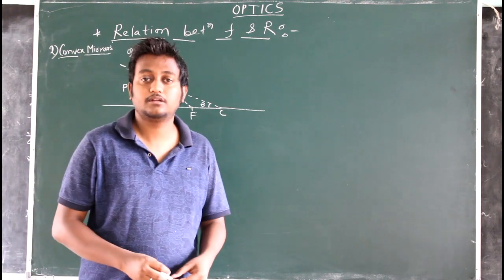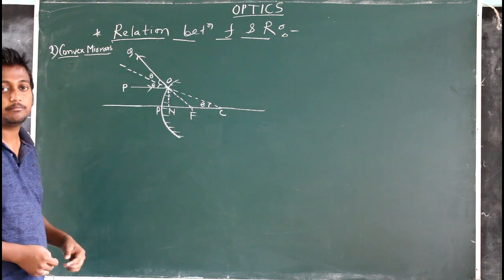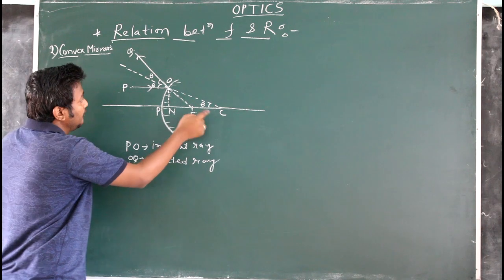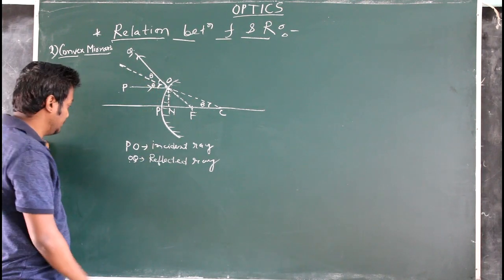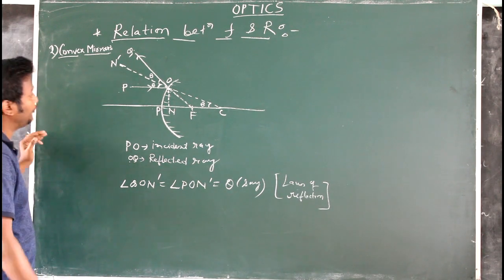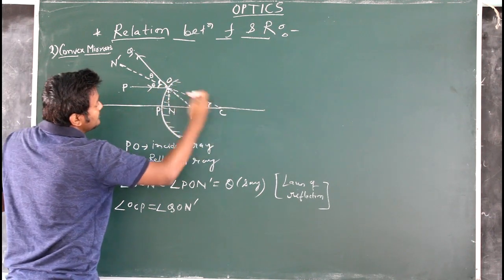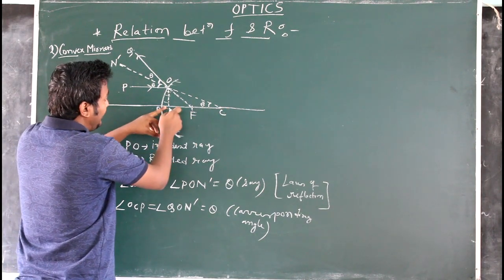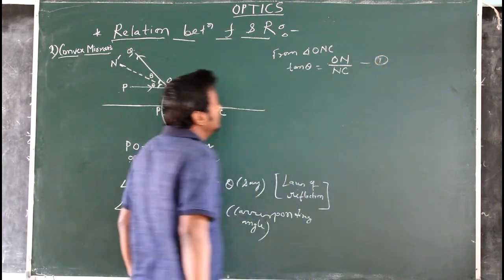Relation between f and R by convex mirror (Unit VI Lecture 4)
Relation between f and R by using convex mirror.